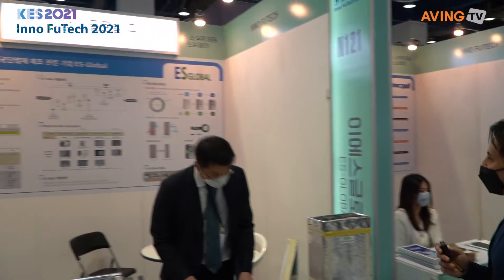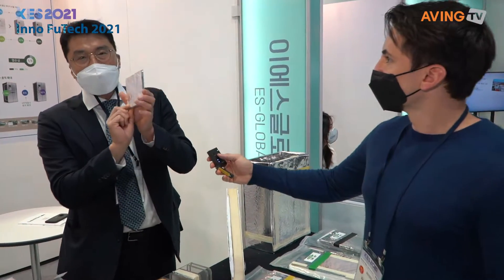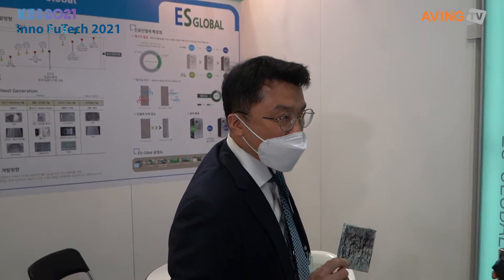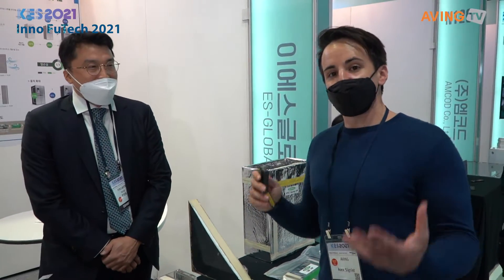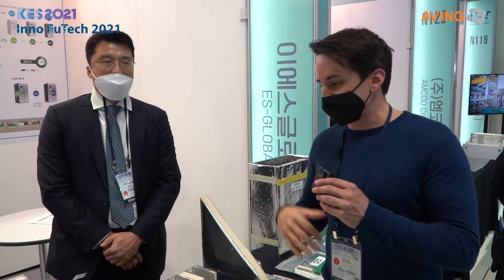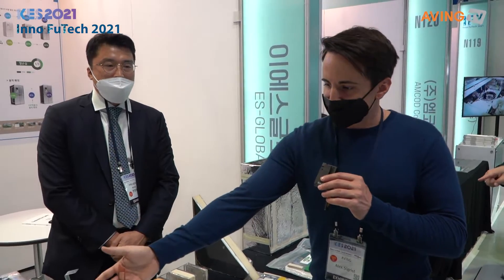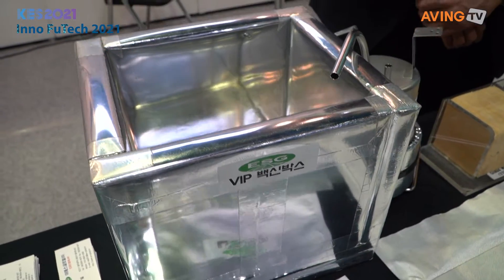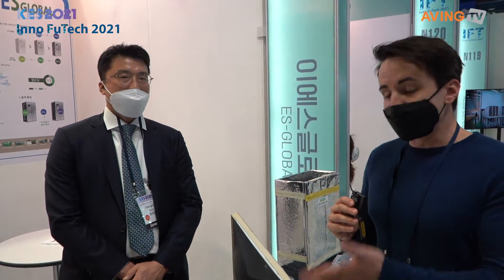이에스글로벌, KES 2021서 초단열 불연 성능 갖춘 진공단열재 알렸다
ES글로벌은 10월 26일(화)부터 29일(금)까지 서울 코엑스에서 개최되는 '제52회 한국전자전(Korea Electronics Show 2021, KES 2021)'에 참가해 초단열 불연 성능을 갖춘 진공단열재 제품을 선보였다.

지난 2019년 대기업으로부터 진공단열재 관련 특허와 설비를 인수해 광주 하남산단에 완벽한 생산시스템을 구축한 ES글로벌은 고유가 시대에 대비해 에너지 효율을 극대화시키기 위해 현재까지 개발된 단열재 대비 12배 이상의 고효율 제품을 개발했다.

VIP(Vacuum Insulation Panel)는 유리섬유를 심재로 채운 진공단열 패널의 단열성능은 유리 섬유의 16배 이상, 폴리우레탄 폼이나 스티로폼의 10이상으로 월등한 내화력과 내구성을 갖는다.

이처럼 뛰어난 단열성능을 갖는 고효율 초단열 소재는 에너지 비용을 절감하고 난방 손실을 크게 줄여 준다. 또한 단열재 두께 감소로 제품의 용적을 확대하고 주거면적을 넓힐 수 있는 장점이 있다.

ES글로벌 제품은 내화성과 내열성이 우수하고 열손실이 감소해 자재의 활용성이 높으며 방음력도 우수하다. 관계자는 "앞으로도 전수 품질검사 시스템을 구축하고 납기 및 재고 운영이 용이한 경쟁력을 바탕으로 일반 단열재가 구현하기 힘든 초단열 불연 성능을 갖춘 단열재를 개발해 가전제품은 물론, 건축 자재까지 모든 유형의 혼합 건축물에 쓰이는 자재를 개발해 나갈 예정"이라고 밝혔다.

한편, 1969년 최초로 개최된 이래 올해로 52회째를 맞이한 '한국전자전(KES)'은 전자‧IT 산업 역사와 함께해온 대한민국을 대표하는 전자‧IT 산업전시회다. 산업통상자원부가 주최하고 한국전자정보통신산업진흥회가 주관한 한국전자전은 기업의 판로 개척과 수출 확대뿐만 아니라, 산업의 경계가 사라지고 있는 추세에 맞추어 네트워킹과 융합을 통해 새로운 비즈니스를 창출하는 장을 마련했다.